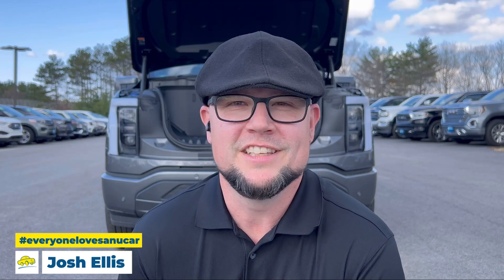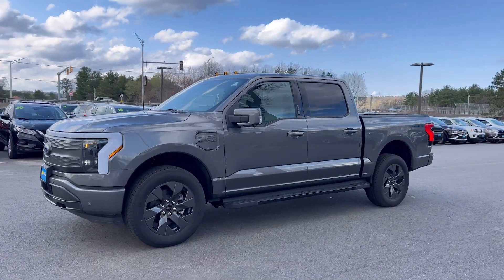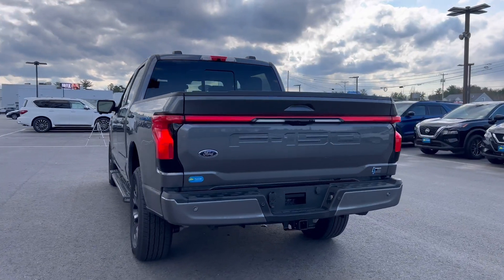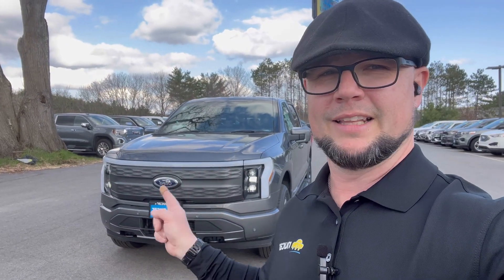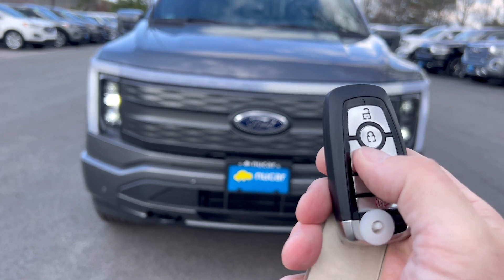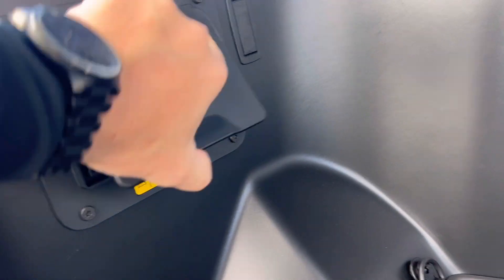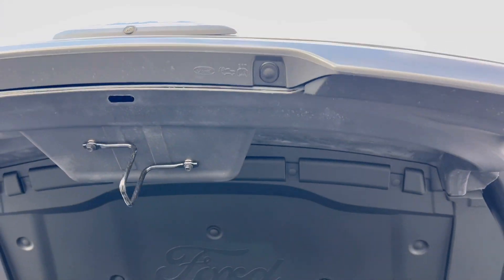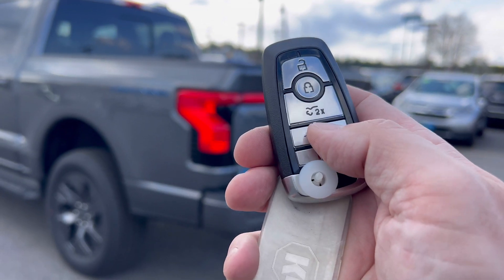How to find more storage in a Ford F150 Lightning Lariat Edition | Nucar Automall of Tilton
Josh is back with another segment of "Did You Know?" This week he's exploring the impressive "Frunk" feature in the 2023 Ford F150 Lightning Lariat Edition, which provides an additional storage compartment in the front of the vehicle. Check out his video to learn more about this innovative feature and why the 2023 Ford F150 Lightning Lariat Edition is a must-have for truck enthusiasts!